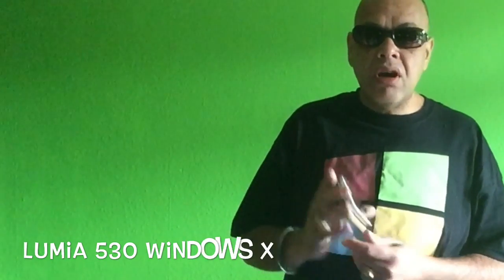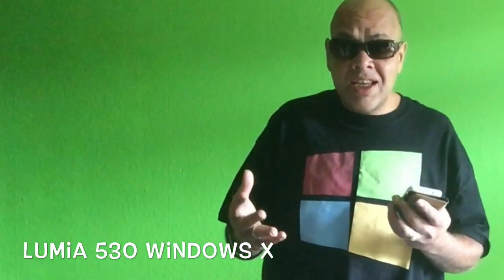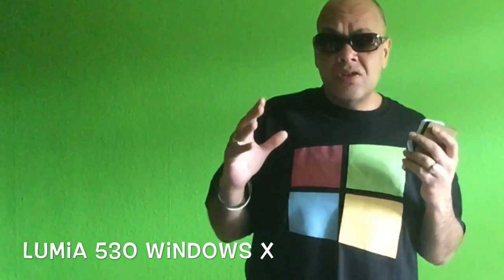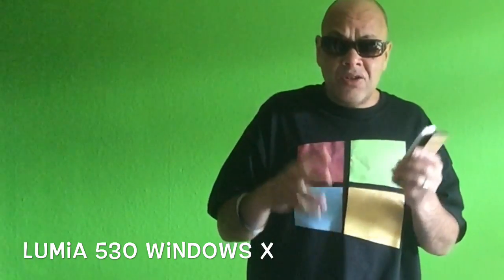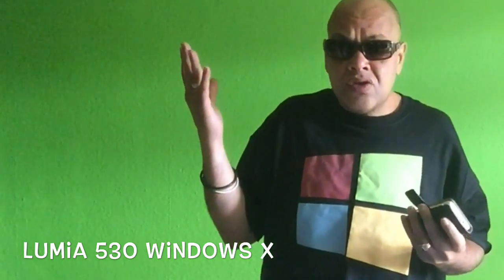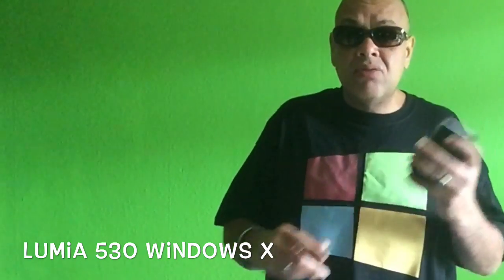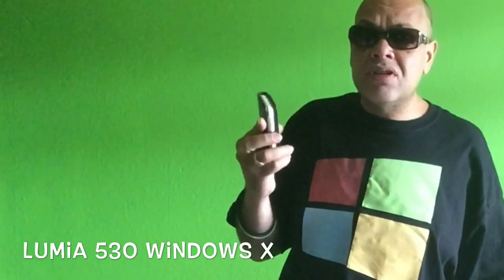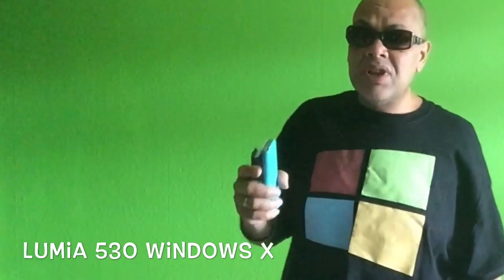LUMIA 530 - WINDOWS 10 Phone - HOW to install from 8.1 to 10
This video will give info about updatingyour Lumia 530 to Windows 10 if it's still on Windows 8.1.

You need 1.5 GB free space..
Go to Settings / Phone updates and scan for Lumia 530 and it's called Lumia Denim .

Update your phone to Denim and then you will get the Windows 10 update.